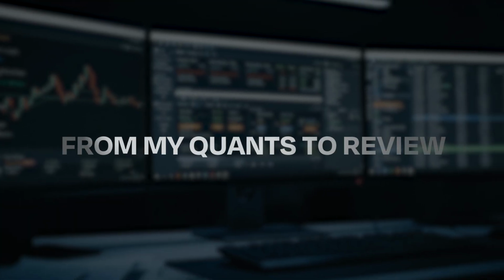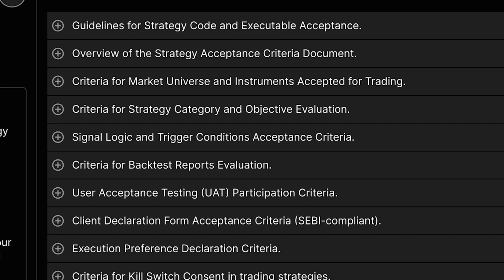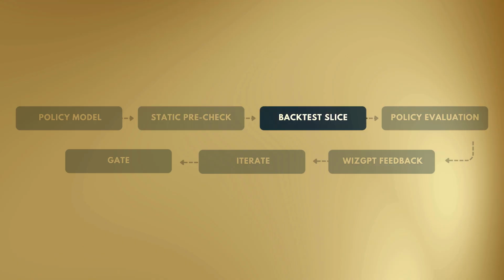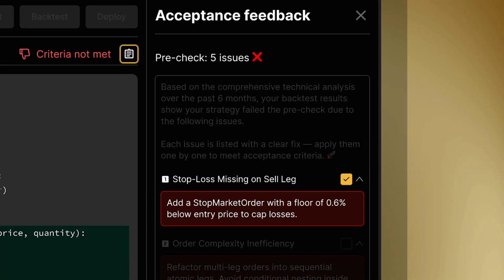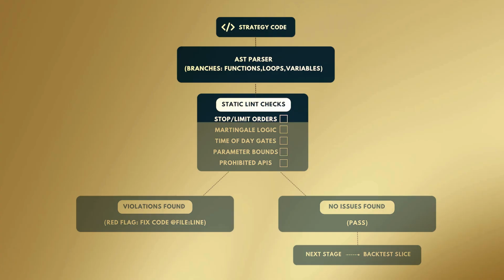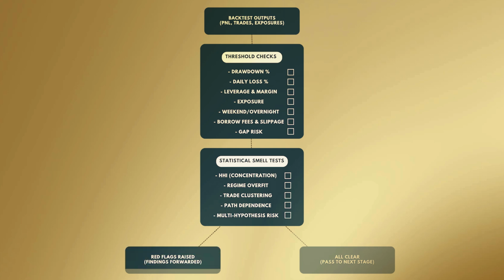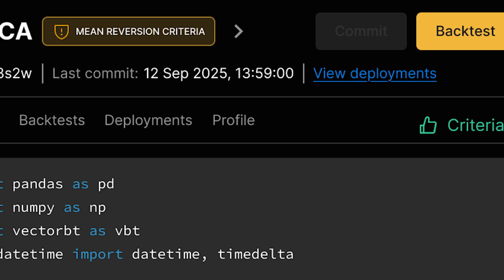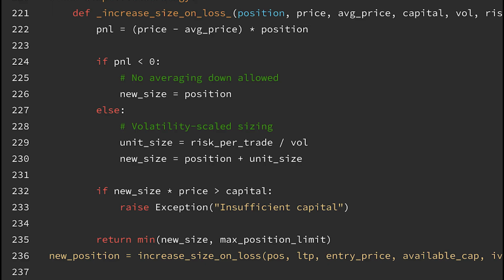WizGPT Acceptance Pipeline Explained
Building trading strategies isn’t just about code — it’s about safety, compliance, and trust.
In this video, we break down the WizGPT Acceptance Pipeline — Wizzer’s unique system that ensures every strategy is auditable, fix-ready, and SEBI-compliant before it ever goes live.

🔹 What you’ll learn in this video:
• How advisors define rules with the Policy Model
• Static pre-checks that catch risky code before backtesting
• The role of WizGPT in explaining violations and suggesting ready-to-use patches
• How traders create strategies and meet acceptance criteria
• Why deterministic inspectors and governance make algo trading safer

With structured feedback, audit trails, and automated compliance, Wizzer helps traders and advisors ship only Policy Pass strategies — ensuring trading that is safe, consistent, and future-proof.

👉 Turn on WizGPT Acceptance in your Wizzer settings and experience compliance automation like never before.

Turn your trading ideas into code, backtest, and deploy — all in one terminal. Start building like a One-Man Hedge Fund. 🚀